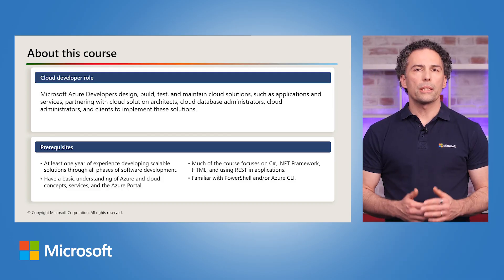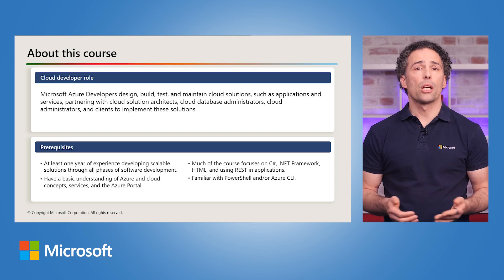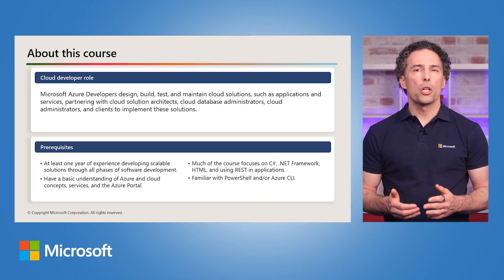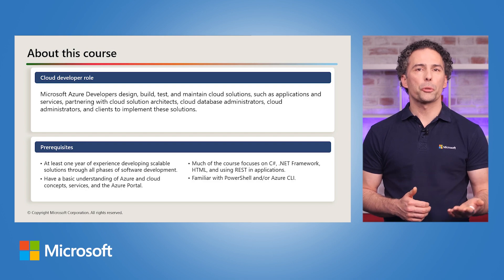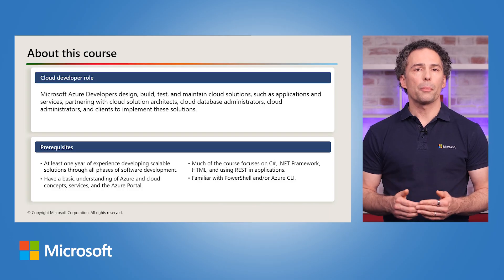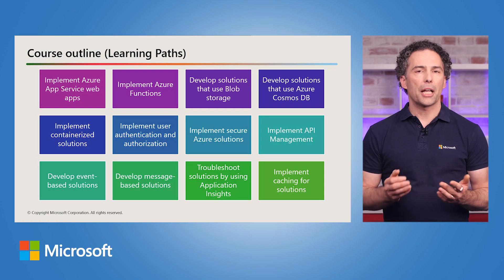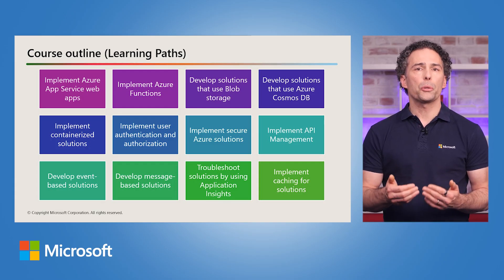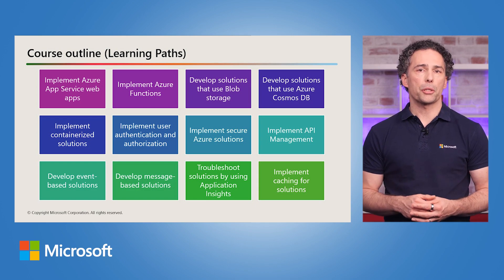Course Introduction AZ-204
This course teaches developers how to create end-to-end solutions in Microsoft Azure. You will learn how to implement Azure containerized solutions, create Azure Functions, implement and manage web apps, develop solutions utilizing Azure storage, implement authentication and authorization, and secure solutions by using Key Vault and Managed Identities. You will also learn how to connect to and consume Azure services and third-party services and include event and message-based models in your solutions. The course also covers monitoring, troubleshooting, and optimizing Azure solutions.

Learn more about this course and take the certification exam to test your new skills